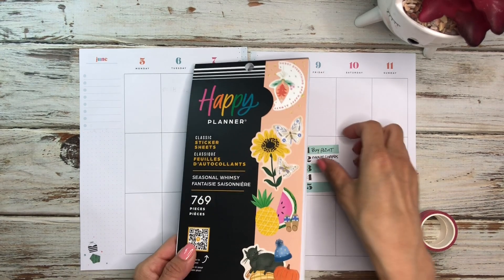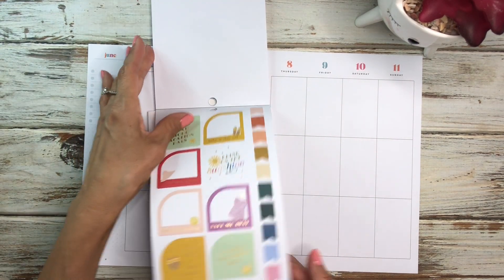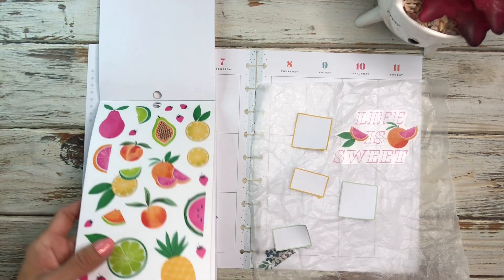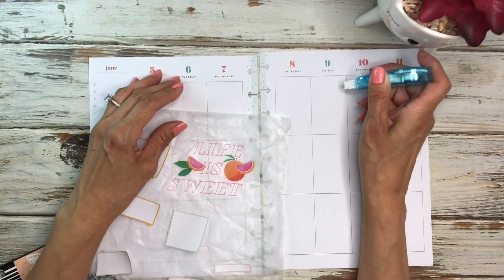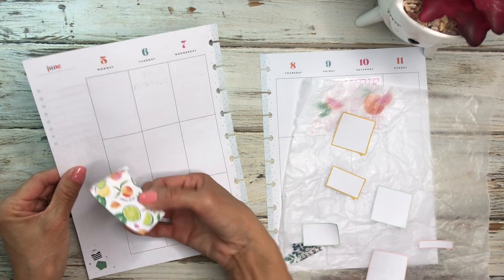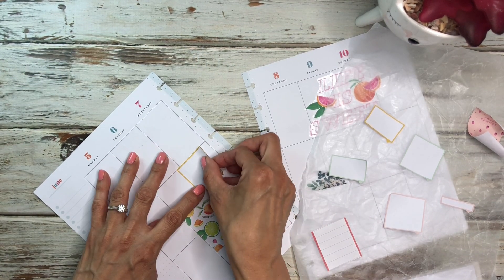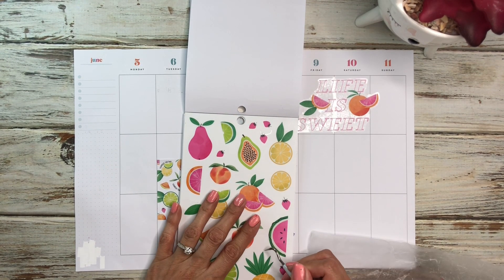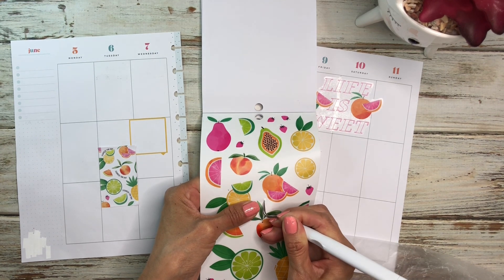? PLAN WITH ME ? | SOMETIMES THIS HAPPENS | VERTICAL LAYOUT | HAPPY PLANNER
Sometimes things happen and you just got to deal with it, or not! I had every intention of planning with you but sometimes you just got to listen to the signs, and this was mine!